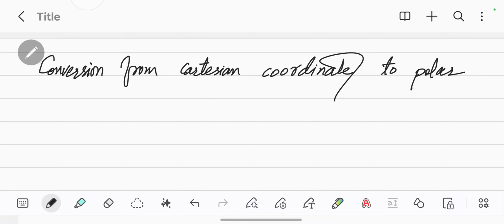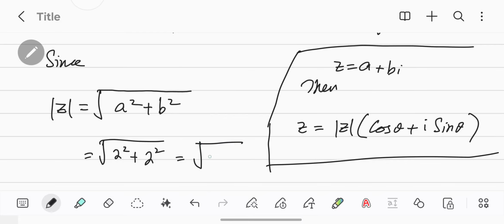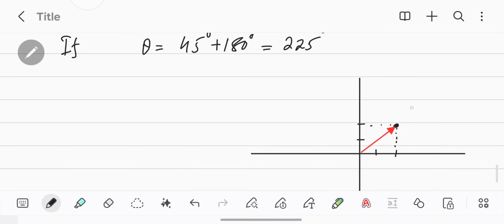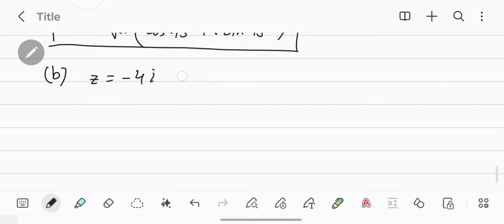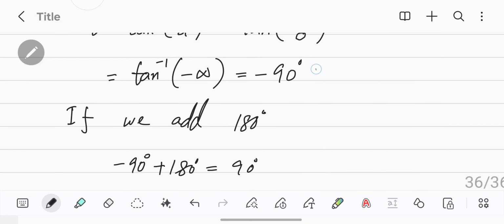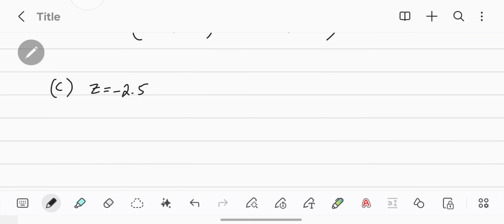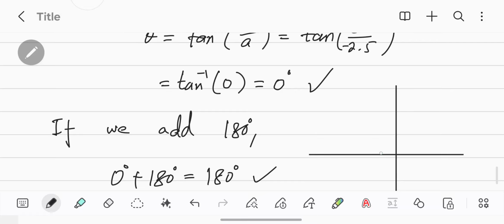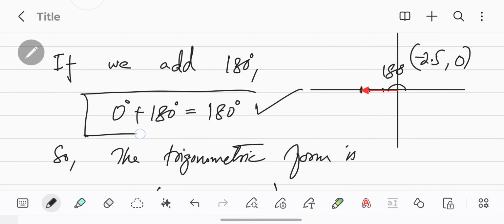Complex analysis 13| polar form of complex numbers